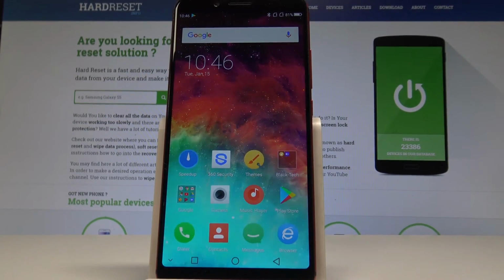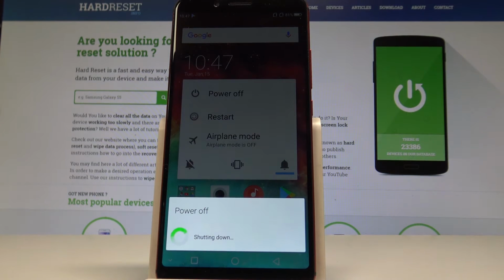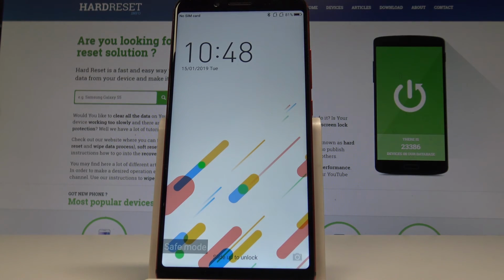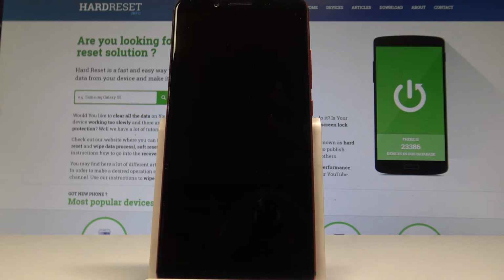Safe Mode UMIDIGI S2 Pro - How to Enter & Quit Safe Mode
Check out how to easily activate Safe Mode in your UMIDIGI S2 Pro. This mode will fix almost all UMIDIGI S2 Pro operation system’s problems. Learn how to use this extremely useful feature. Use it in troubleshooting as it can determine what is causing your device to not function correctly.

How to enable a diagnostic mode in UMIDIGI S2 Pro? How to activate safe mode in UMIDIGI S2 Pro? How to use Safe Mode in UMIDIGI S2 Pro?